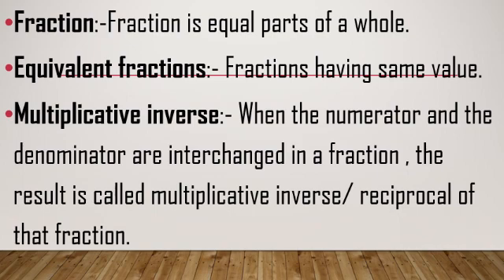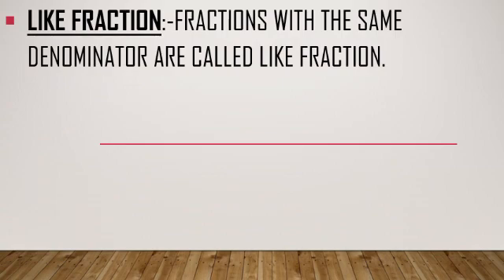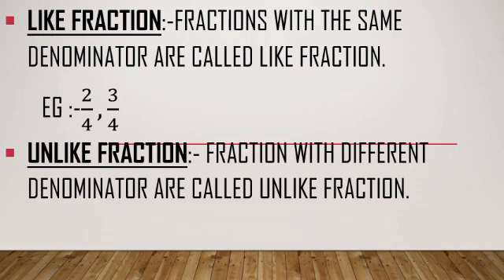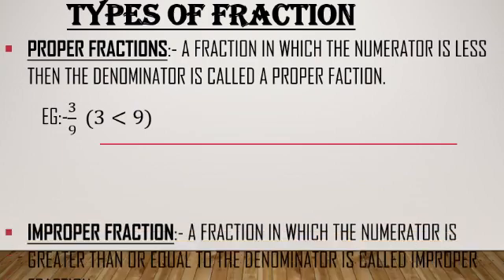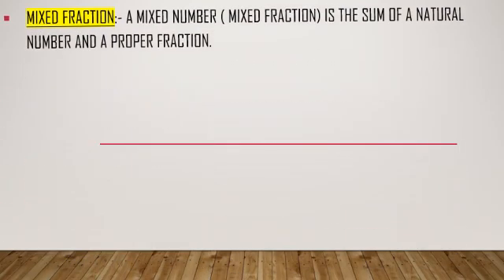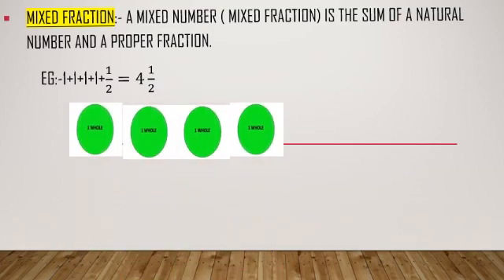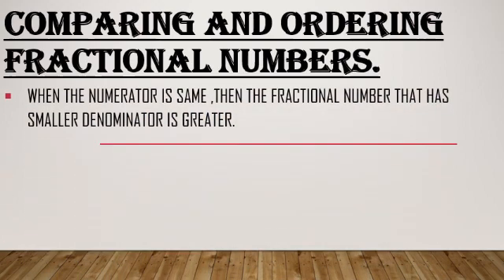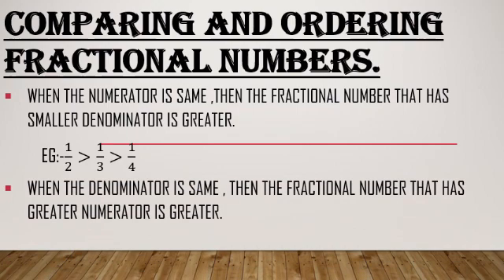SVM CBSE || STD 5 || Maths || Chp 5 || Reteaching || Part 1